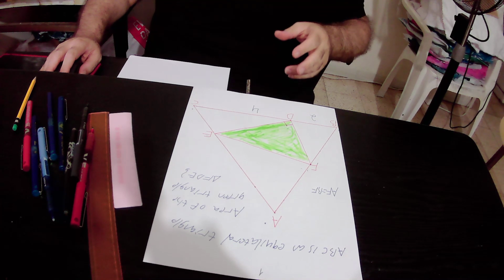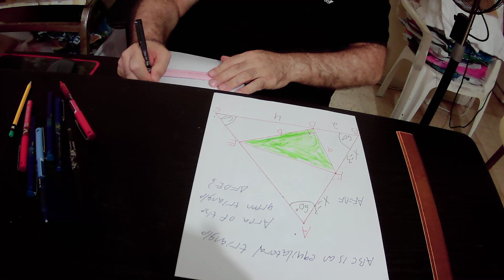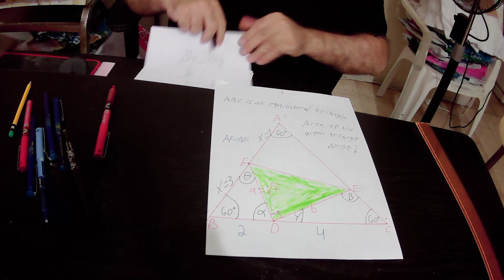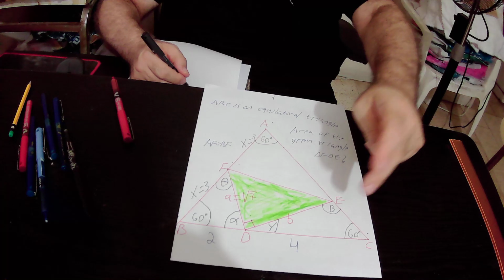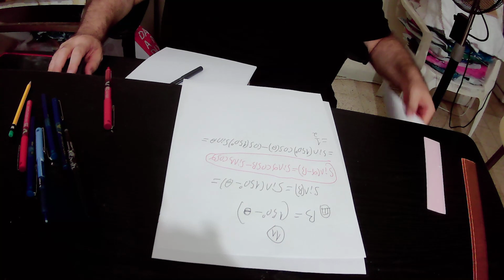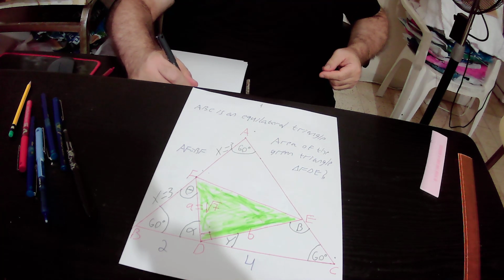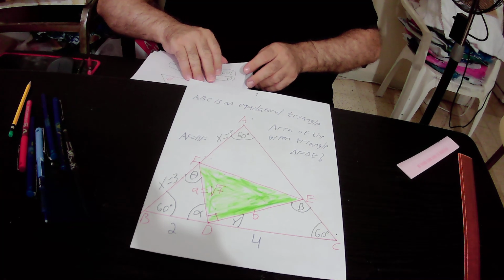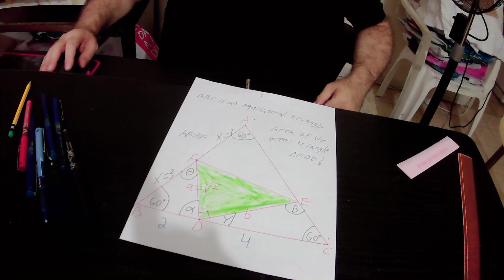FIND THE AREA OF THE GREEN TRIANGLE